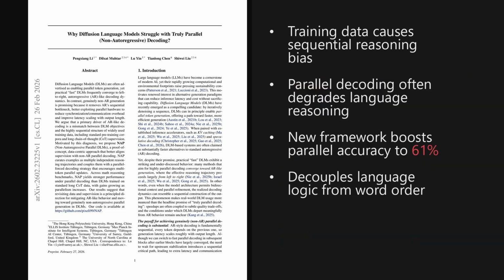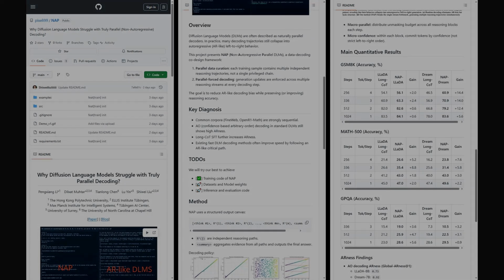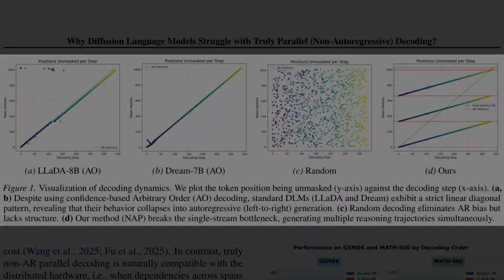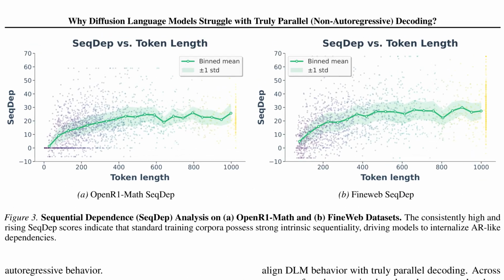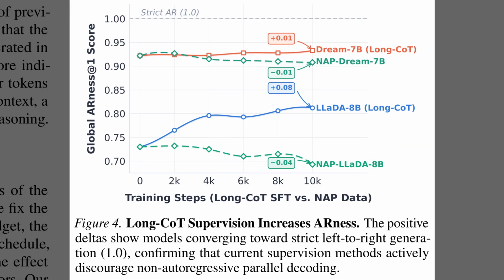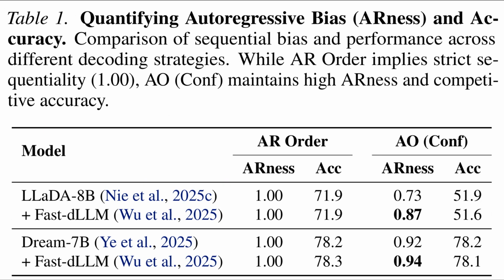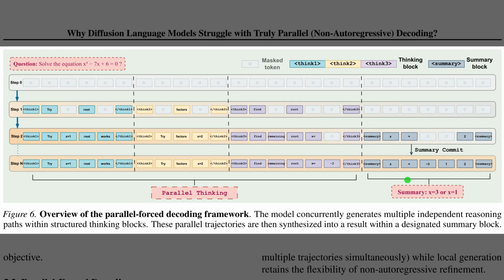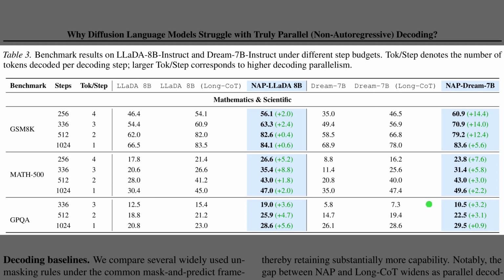Why Diffusion Language Models Struggle with Truly Parallel (Non-Autoregressive) Decoding?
Discussion of the paper 'Why Diffusion Language Models Struggle with Truly Parallel (Non-Autoregressive) Decoding?'. PAPER ABSTRACT EXCERPT: 1. GENERATED SUMMARY: The research paper titled "Why Diffusion Language Models Struggle with Truly Parallel (Non-Autoregressive) Decoding?" investigates the discrepancy between the theoretical promise of Diffusion Language Models (DLMs) for parallel generation and their practical tendency to converge toward sequential, autoregressive (AR)-like decoding dynamics. The authors identify a fundamental "AR-bias" driven by a mismatch between diffusion objectives and the highly sequential nature of standard training data, such as FineWeb and long Chain-of-Thought (CoT) corpora. **Core Problem and Analysis** The study introduces two primary metrics: **Global-ARness**, which measures the tendency to unmask tokens in a left-to-right order, and **Sequential Dependence (SeqDep)**, which quantifies how much a text segment relies on preceding context. Their analysis reveals that standard pre-training and reasoning datasets (e.g., OpenR1-Math) possess high SeqDep, teaching models that reasoning is a fundamentally ordered chain. Consequently, popular DLMs like LLaDA-8B and Dream-7B exhibit high Global-ARness (e.g., ~0.92 for Dream-7B) when using confidence-based Arbitrary Order (AO) decoding. Furthermore, forcing genuinely non-AR behavior through random decoding causes reasoning performance to collapse, while existing "fast" DLM accelerators (like Fast-dLLM) achieve speedups by reinforcing, rather than eliminating, the AR-like critical path. **Methodology: The NAP F... URL AI MachineLearning Resources: - GitHub